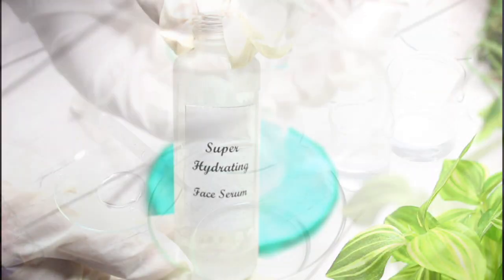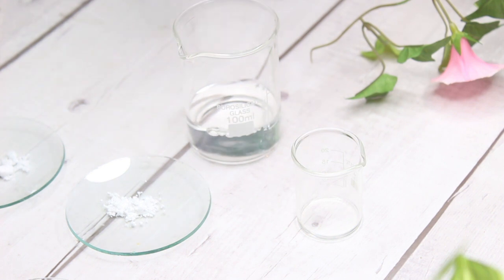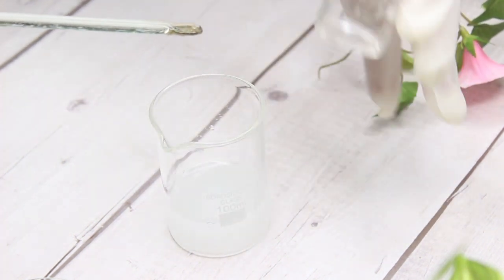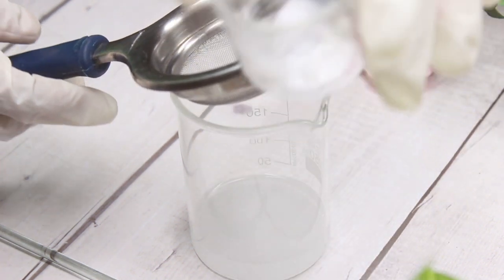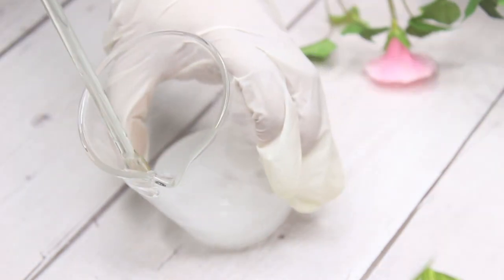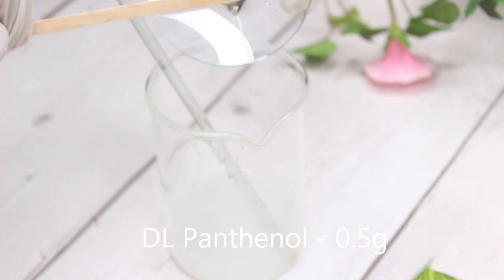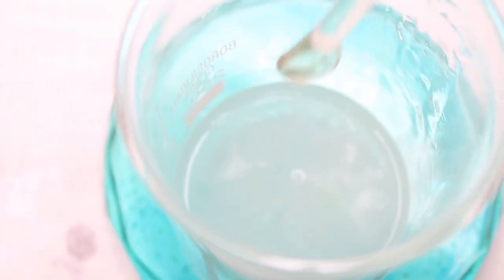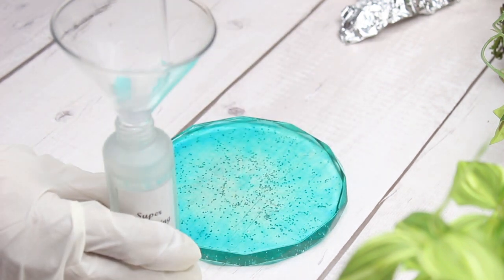Vegeluron Super Hydrating Serum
Today is a very special day because I am going to restart my channel again. I had made a bunch of videos before Devi could come into the picture so now I am going to release them one by one.

Link to blogpost -

Borosilicate Glass Beaker

Concave glass used for powders

Latex Gloves

DL Panthenol

Hi Guys! Do follow us in

Love light,

Aarti